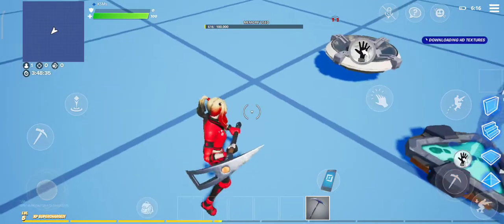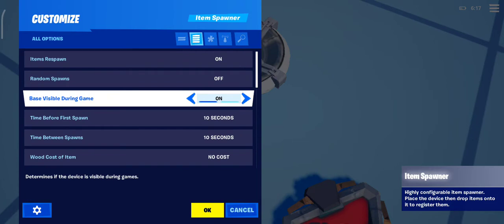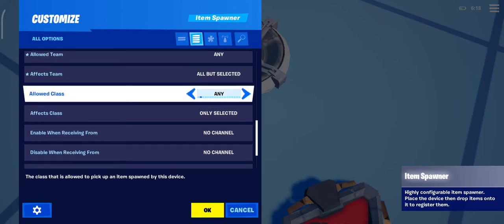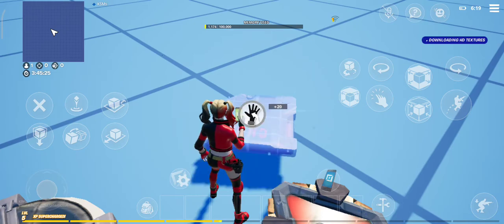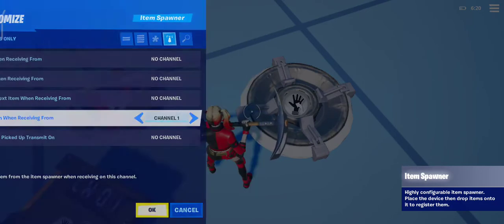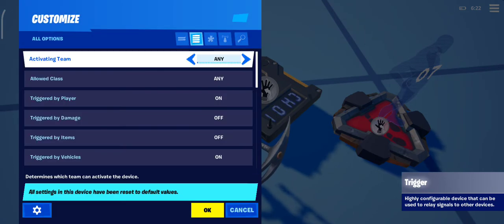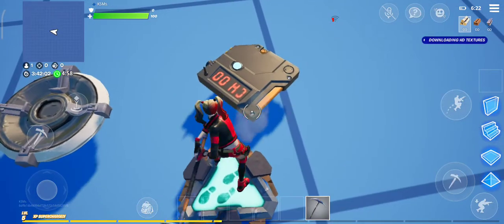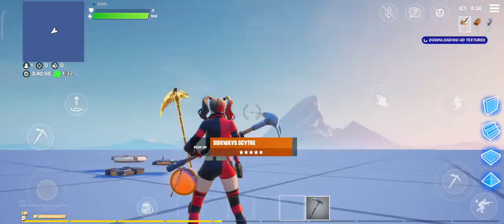Player Spawn Pad and Item Spawner TUTORIAL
Will make a other tutorial
if u do dm on insta ksmcreativeteam